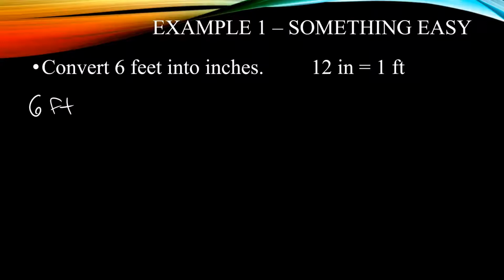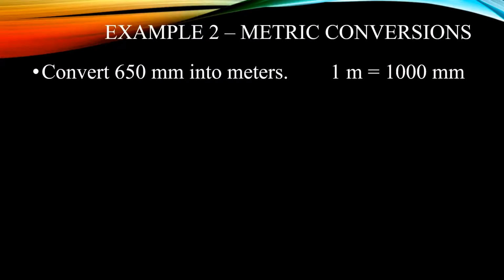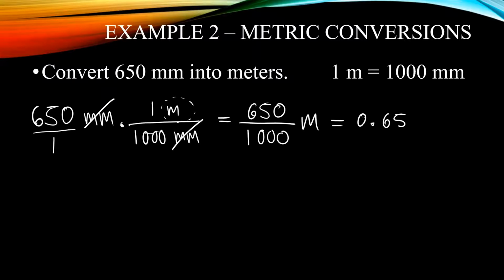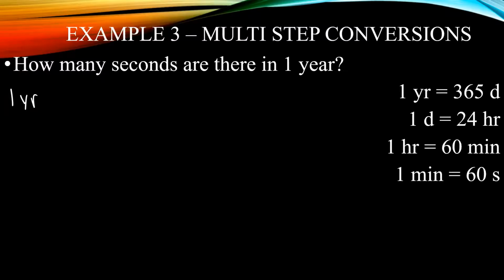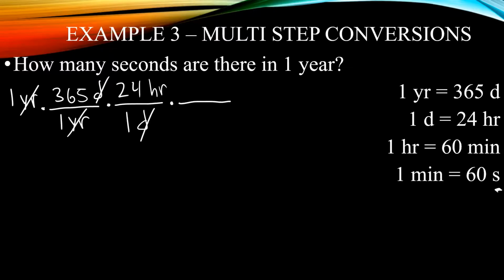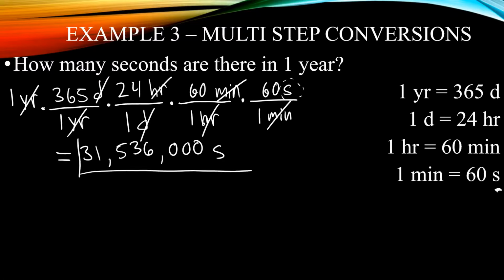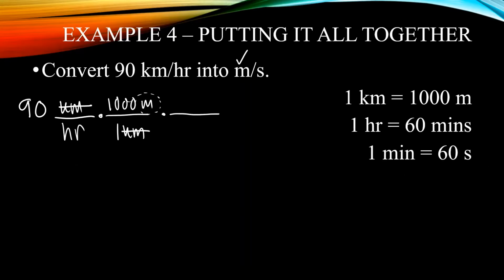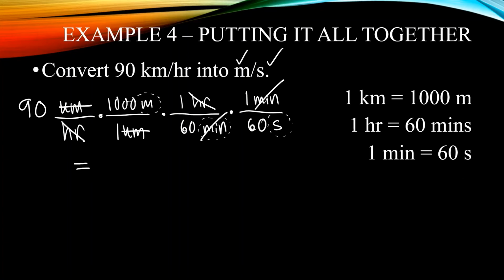Unit Conversion Examples - AP Physics 1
These videos are created with the intent that physics content be freely available and easily accessible to anyone who wants to learn more about the subject, whether they are in my class or not.

If you found this video helpful I would greatly appreciate your support. I will do my respond to any questions, feedback, or suggestions you provide.